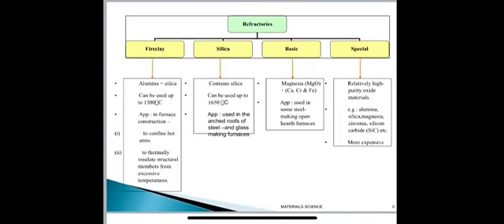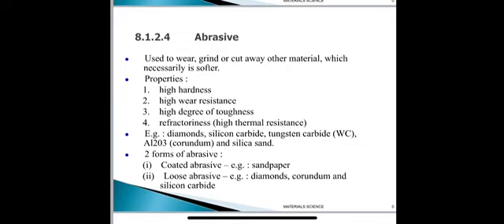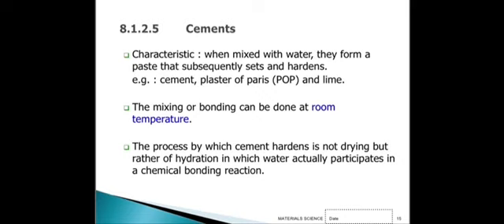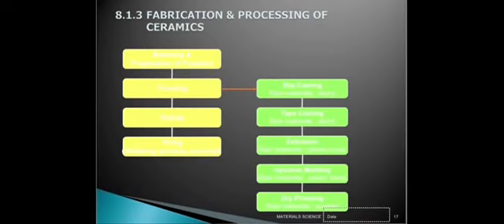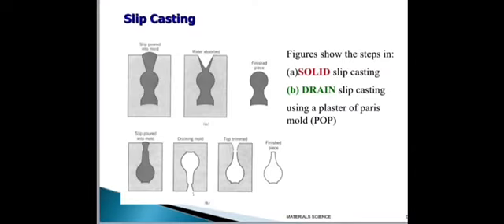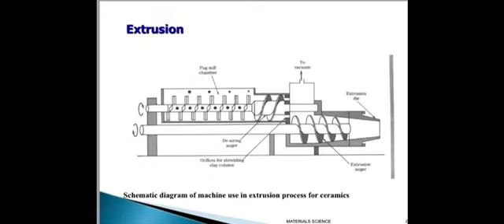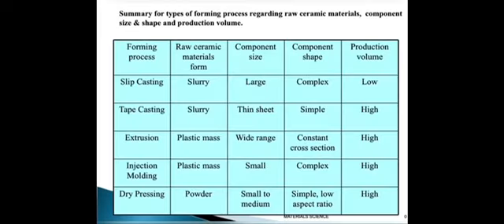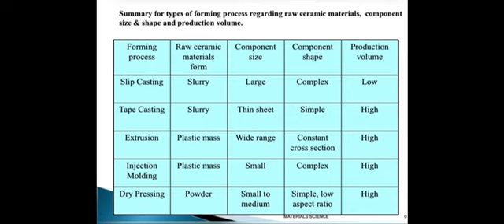8.2(DAM14203)_Other Material